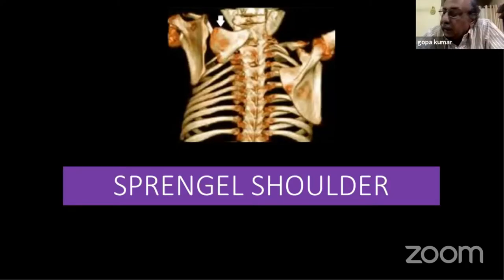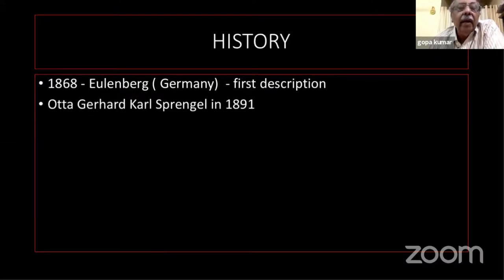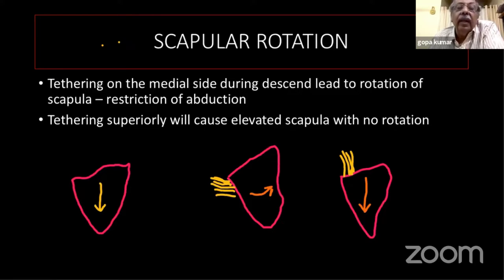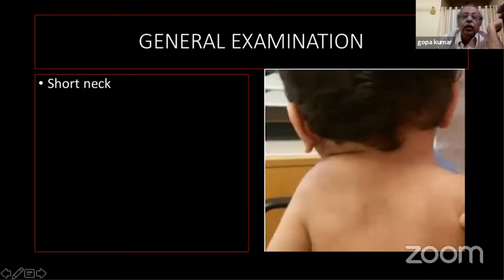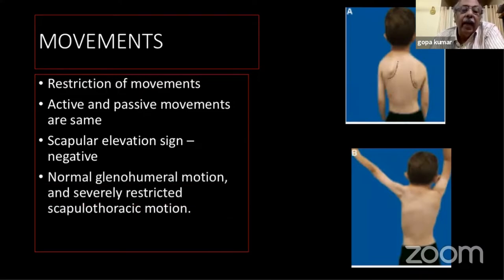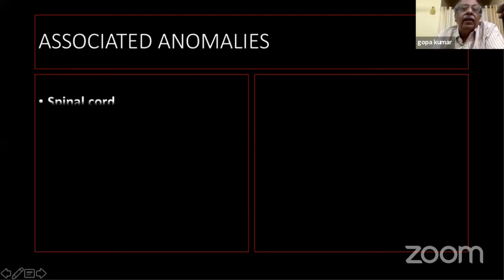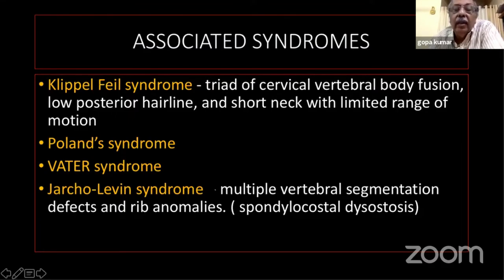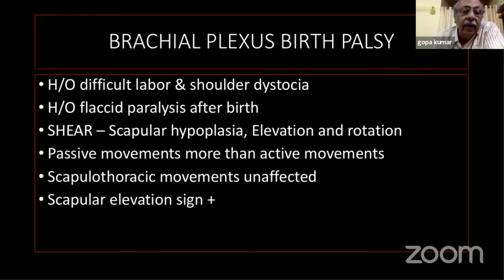Sprengel Shoulder - Dr Gopa Kumar